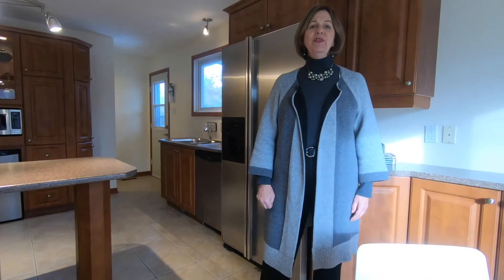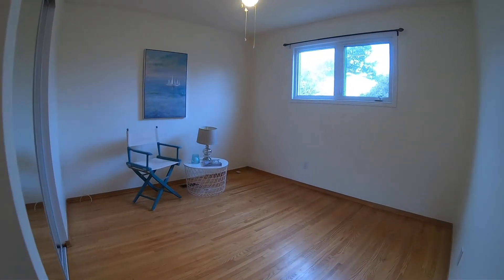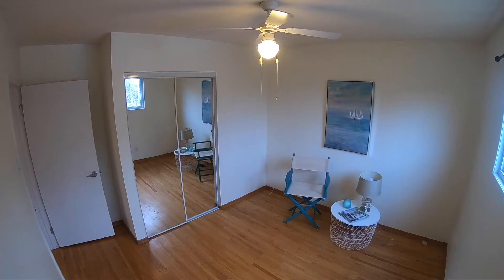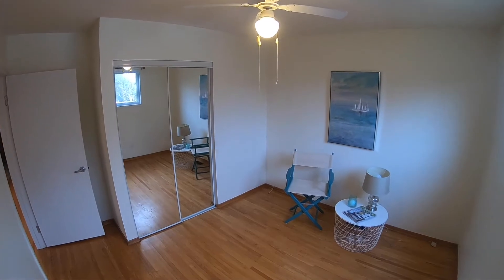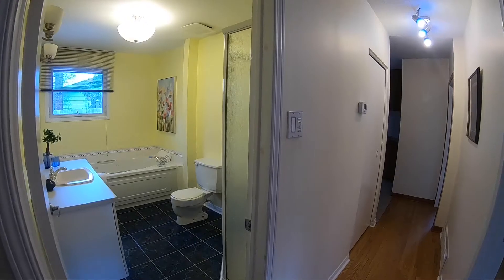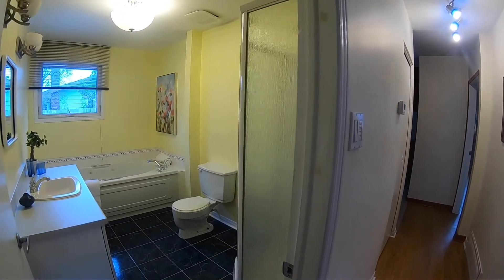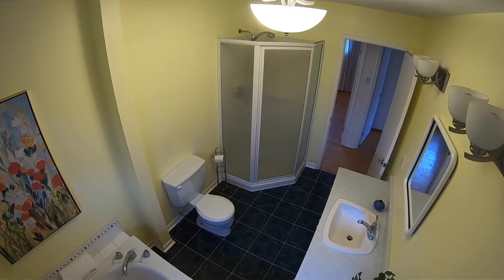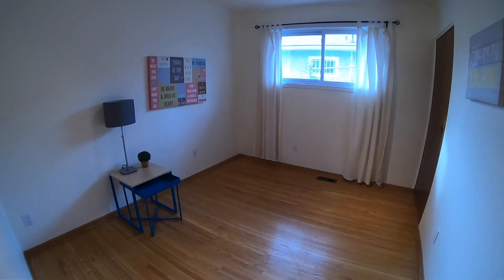1835 Arizona Avenue - Ottawa, ON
This fabulously located bungalow offers unmatched value and a flexible layout for today's modern family. Beautifully renovated kitchen (and dining room) with Jenn-Air stove, stainless-steel appliances, ample cupboards, & generous pantry with custom pullouts. Large windows flood the room with natural light. Spacious living room with hardwood flooring & cozy gas fireplace are perfect for the upcoming holiday season. Luxurious bathroom with oversized Jacuzzi tub and separate shower allow you to unwind in style. Three well-sized bedrooms with hardwood throughout complete this level. Downstairs, the lower-level family room showcases a gas stove, rich pine paneling, and 2pc powder room. Large workshop, laundry & utility room with new furnace (2018) included. Private, fenced backyard with large deck (and gas BBQ hook up) offers ample space to play and grow; attached carport shields your vehicle from the harsh winter elements. Only a short walk to shopping, groceries and more! Ready for you to move in & enjoy today.